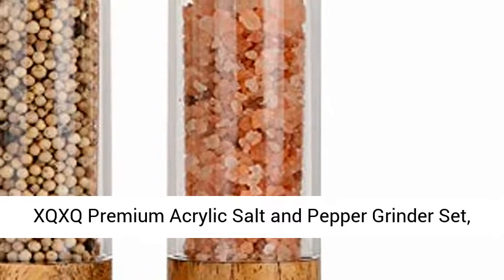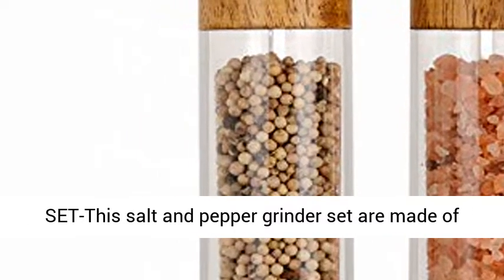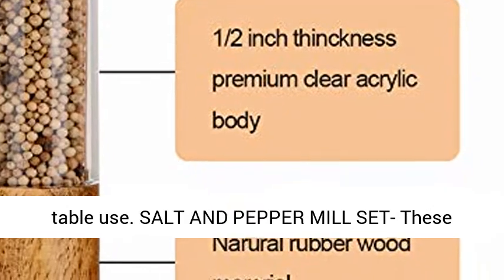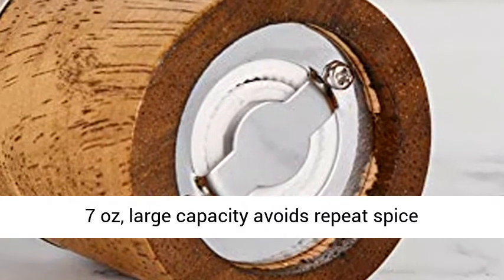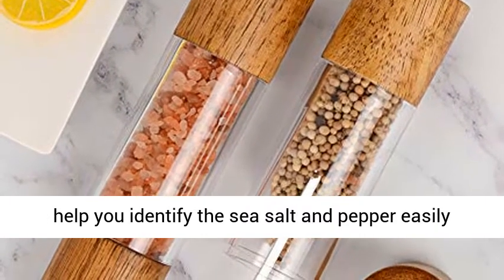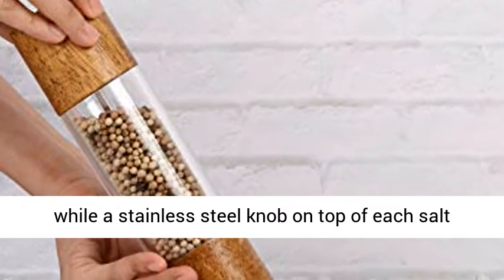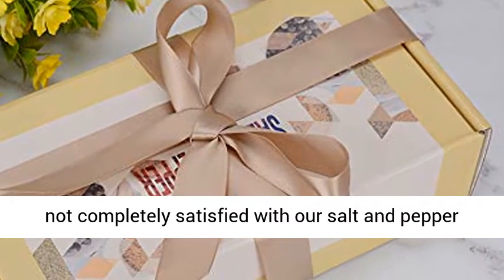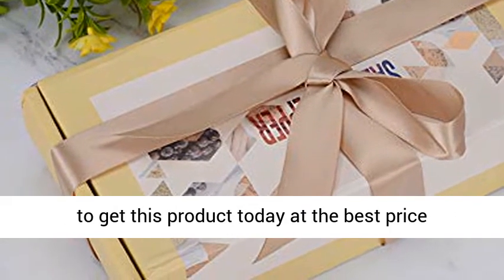XQXQ Premium Acrylic Salt and Pepper Grinder Set, Manual Salt and Pepper Mills- Wooden Shakers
Click here for the best price:

XQXQ Premium Acrylic Salt and Pepper Grinder Set, Manual Salt and Pepper Mills- Wooden Shakers with Adjustable Ceramic Core-Salt Grinder and Pepper Mill -8 Inches-Pack of 2
SALT AND PEPPER GRINDER SET-This salt and pepper grinder set are made of premium food grade acrylic material, stainless steel and ceramic rotor. The high-quality clear acrylic grinder with a stylish wood finish, it is an elegant and stylish addition to kitchen and table use.
SALT AND PEPPER MILL SET- These professional wood and acrylic salt and pepper mills feature with a traditional 8 inch tall body, which can hold the sea salt or black pepper about 7 oz, large capacity avoids repeat spice refilling.
SALT PEPPER GRINDERS-Easily fill the salt or pepper to the salt grinder and pepper mill by removing the top. The clear acrylic body can help you identify the sea salt and pepper easily and will let you know when it's time!
PEPPER MILLS- The ceramic grinder core is non-corrosive, no plastic material, which won't absorb flavors, while a stainless steel knob on top of each salt and pepper shaker allows you to easily adjust from a fine to coarse grind as your preference. (ANTICLOCKWISE for coarseness, CLOCKWISE for fineness)
SALT AND PEPPER SHAKERS: If you’re not completely satisfied with our salt and pepper grinder set, we’ll give you a 100% refund. Replacement or refund is available per you request under warranty.